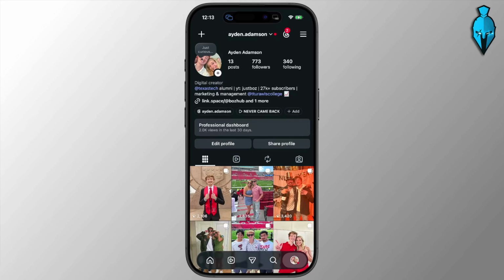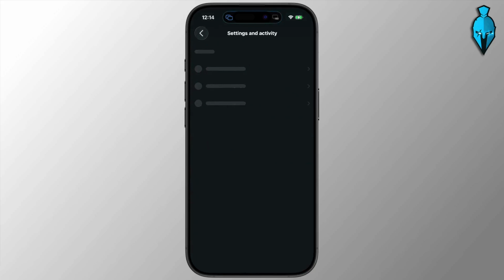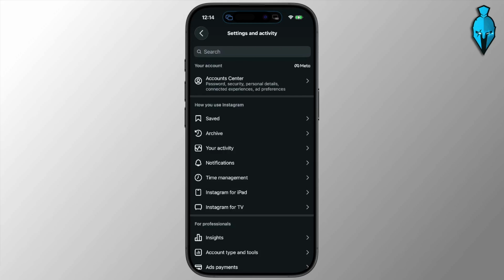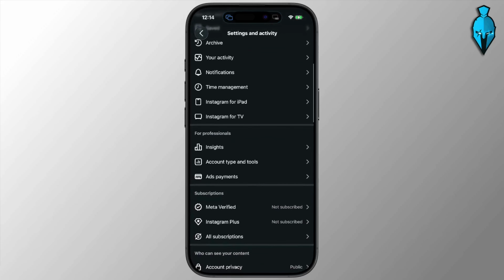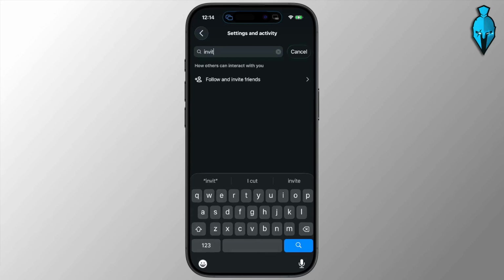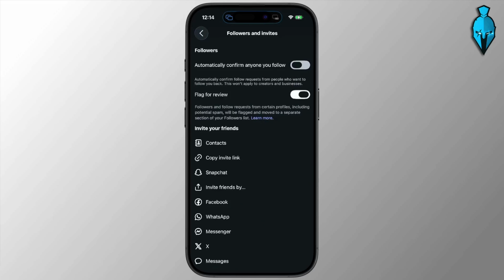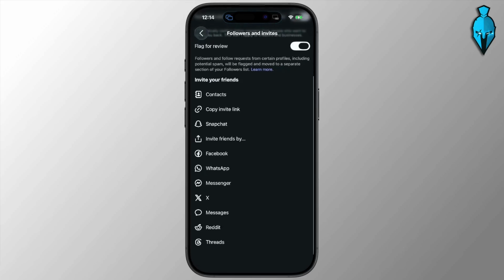How To Invite Friends To Follow You On Instagram - Full Guide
How To Invite Friends To Follow You On Instagram, Invite Friends On Instagram, Instagram invite friends, how to get friends to follow you on instagram, get more followers instagram, instagram follower growth, instagram tips and tricks, instagram for beginners, grow instagram followers, invite people to follow instagram, instagram follow request, social media tips, instagram guide, fastest way to get followers on instagram, increase instagram followers, instagram marketing strategy